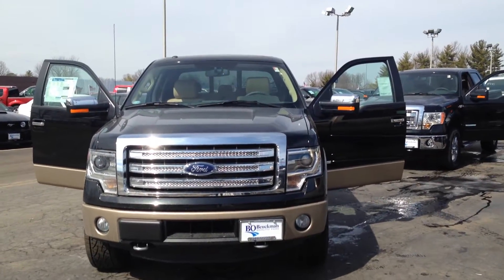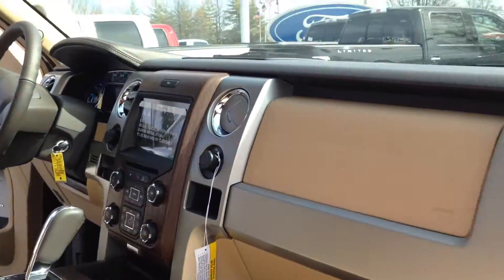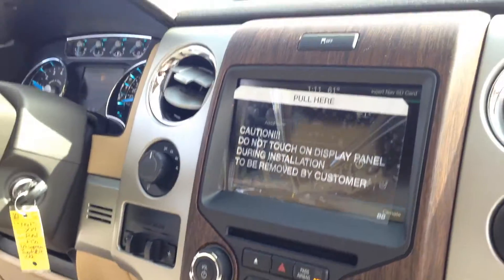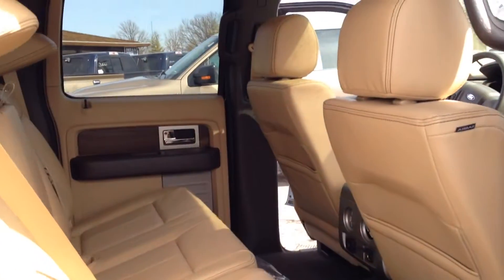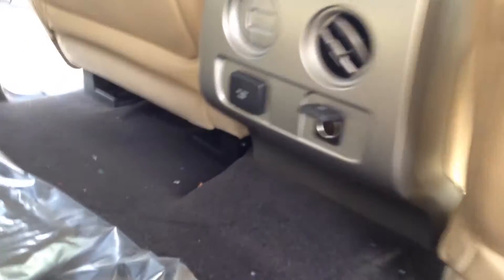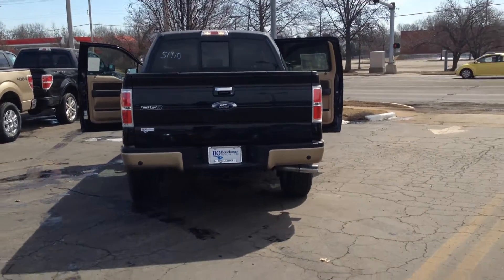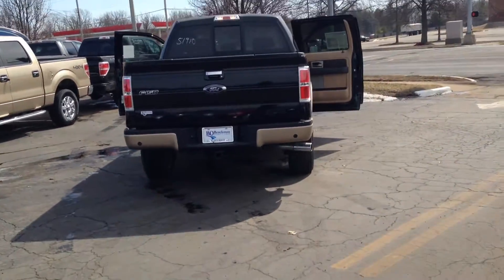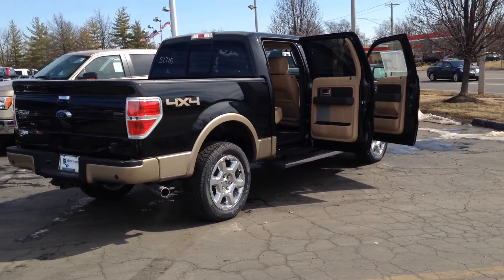2014 Ford F-150 Ballwin Missouri, Chesterfield Missouri, Eureka Missouri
Check out our stunning 2014 Ford F-150 at Bo Beuckman Ford